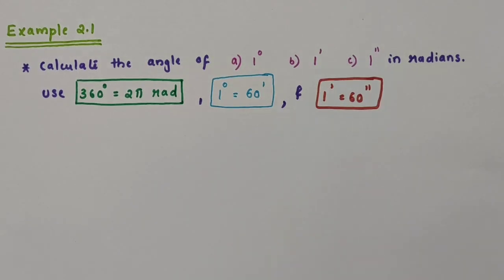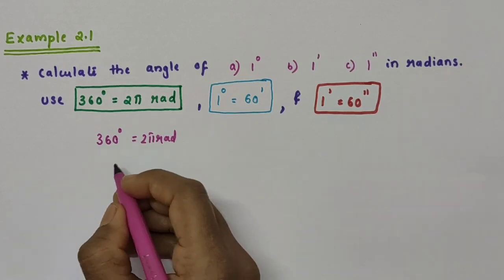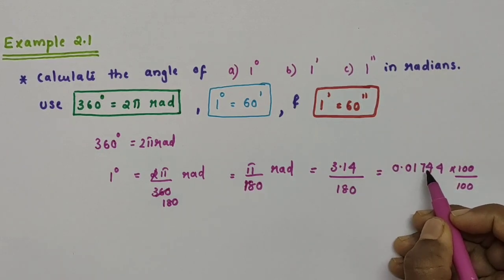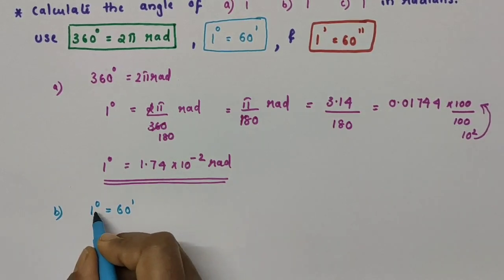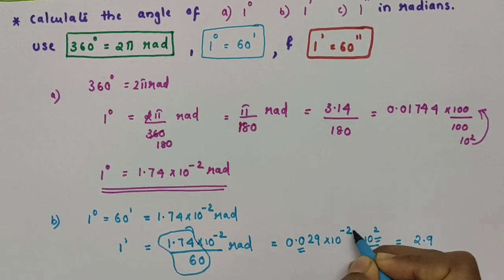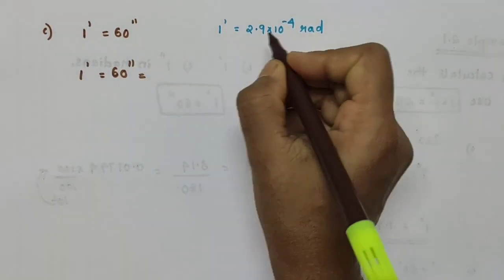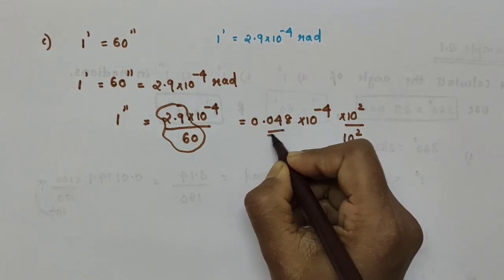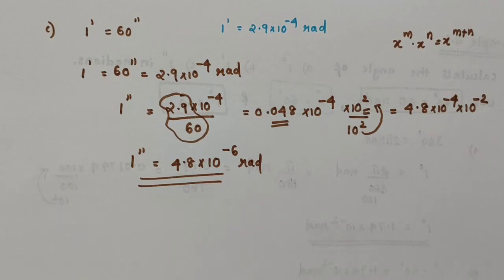Example 2.1//Chapter 2 Units and measurement // Class 11 Physics